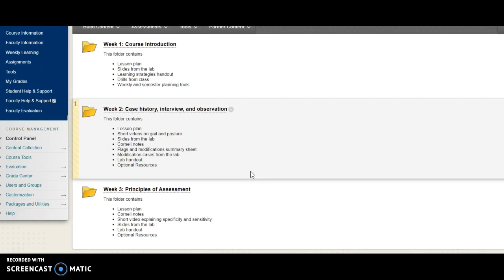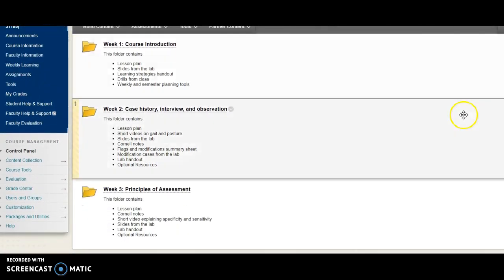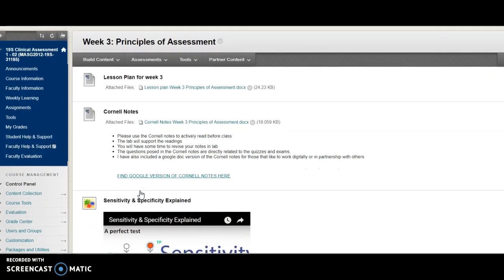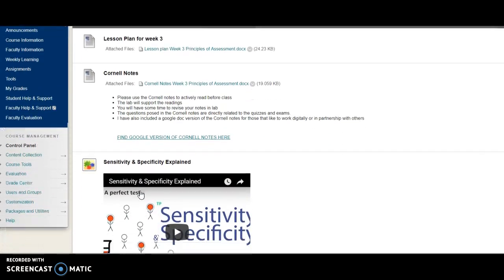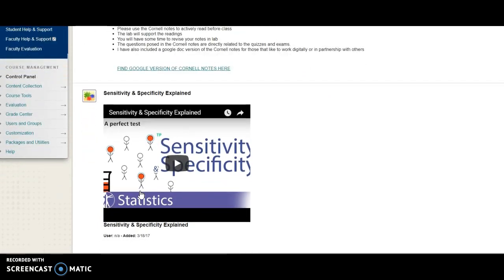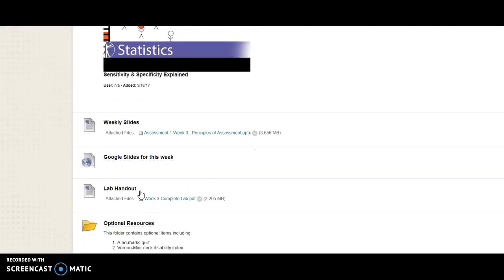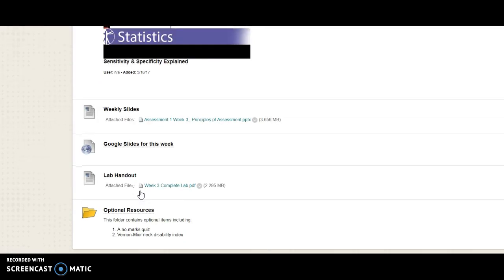Week 3 Intro